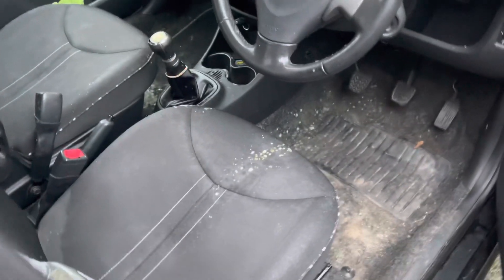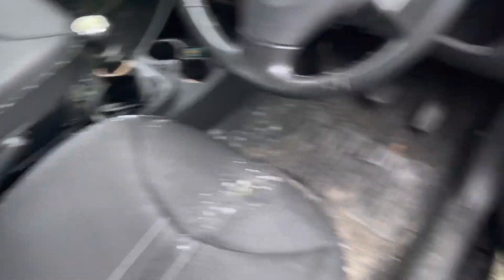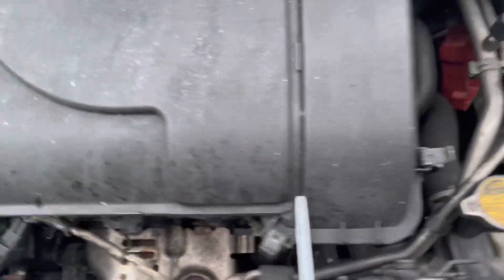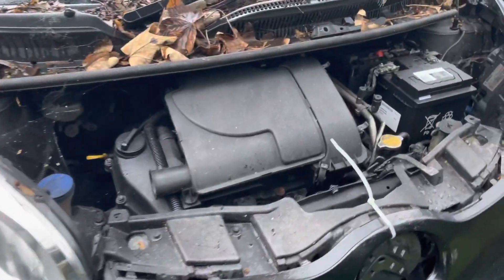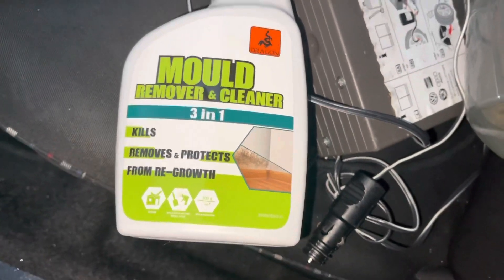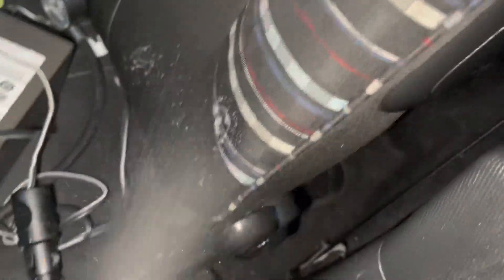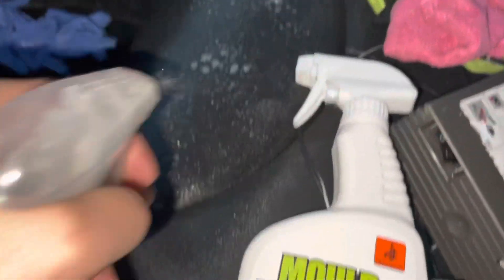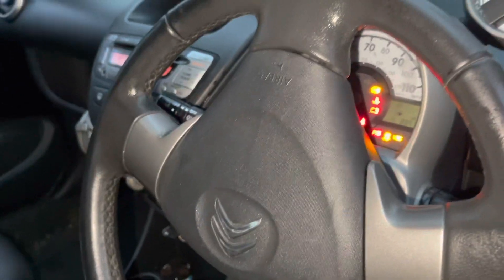FINALLY!! ON TO THE CITROEN C1 EDITION LETS FIX IT & FLIP IT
So I bought this C1 as a cat n with front end damage over 3 months ago the logbook is finally here let’s get it fixed and sold..